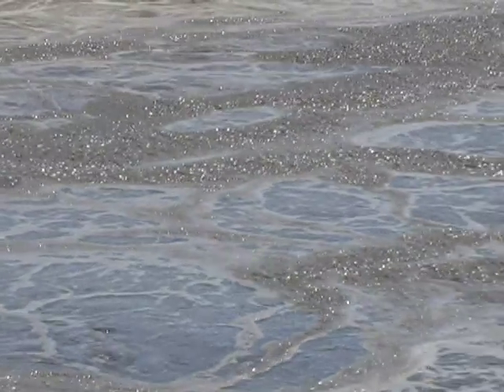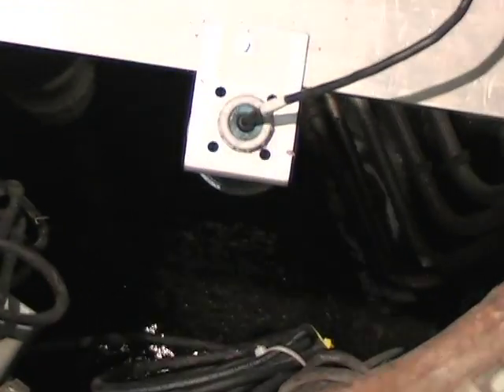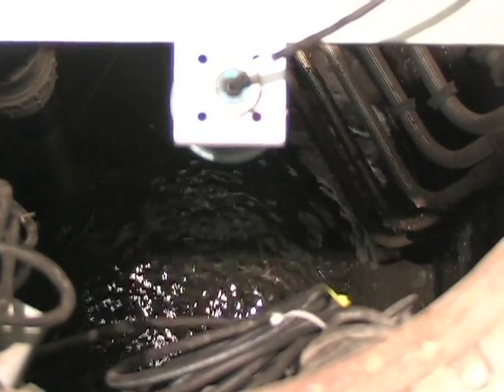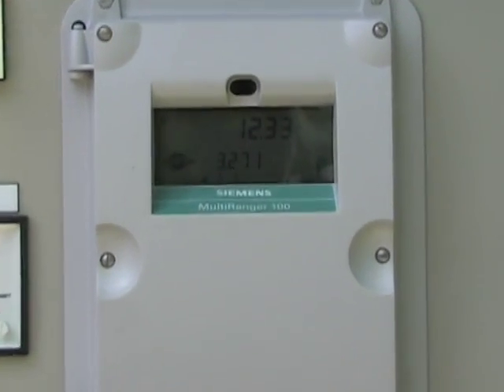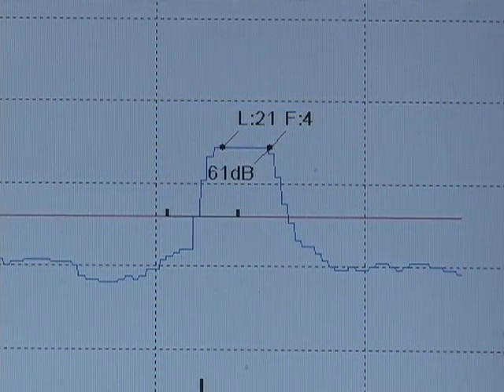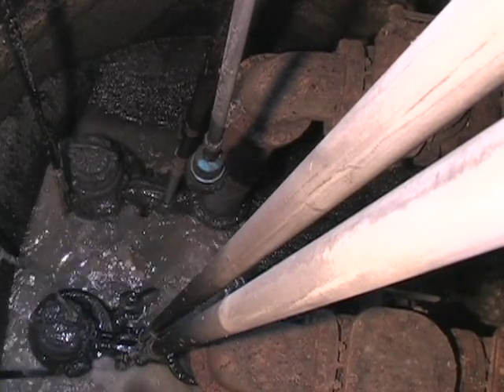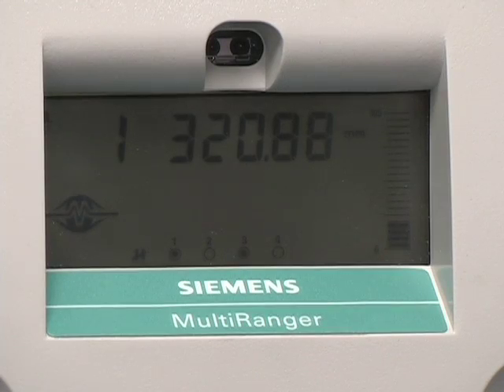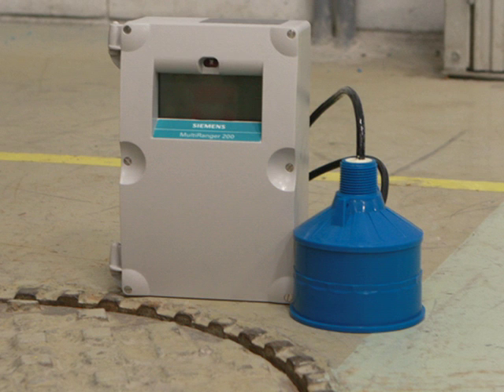Pump control with Siemens level solution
Siemens Multiranger and Echomax transducer level monitoring solution controls up to six pumps and offers advanced control functions.